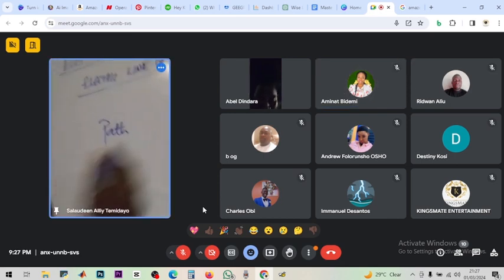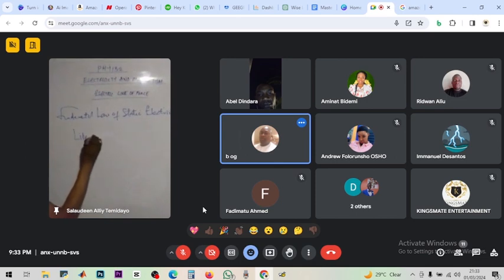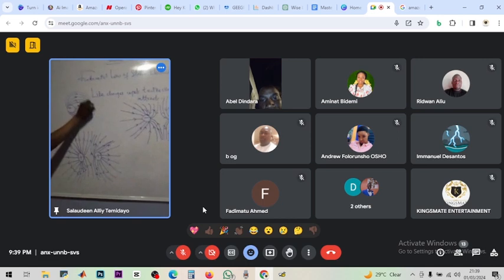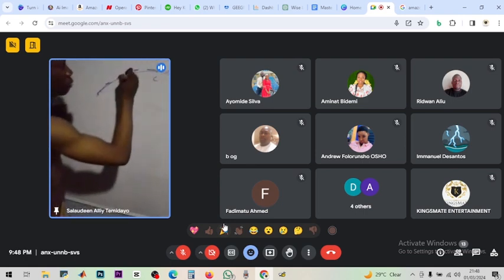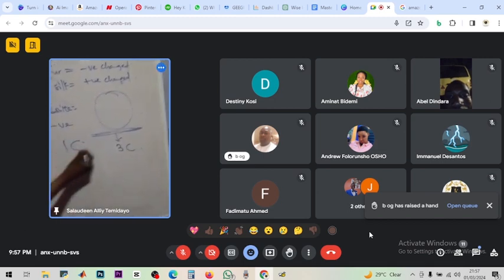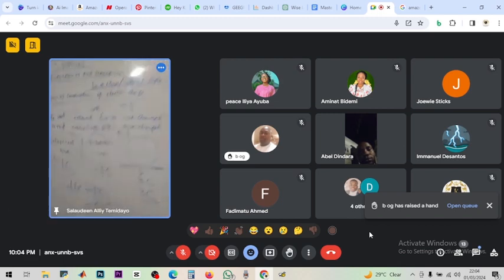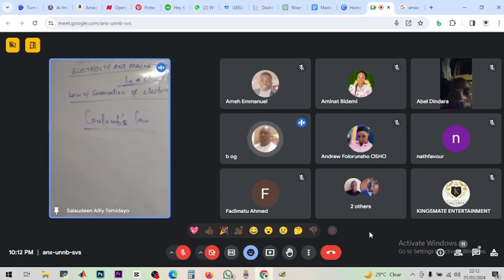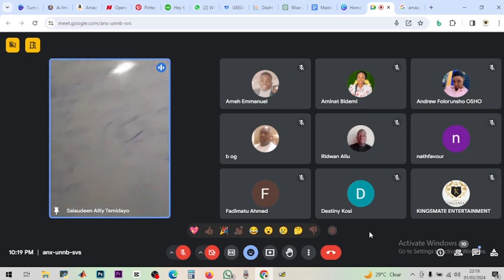Phy102 part 4 tutorial ; NOUN university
Breaking down hard concepts of PHY102

Until next time, keep questioning, keep exploring, and stay positively charged! ⚡🔬 ElectricChargeExplained PhysicsWonders PositiveOrNegativeCharge 💡🌐